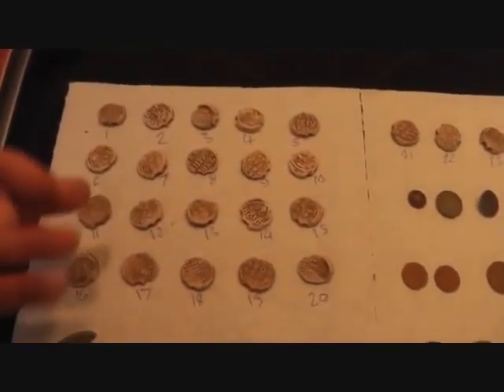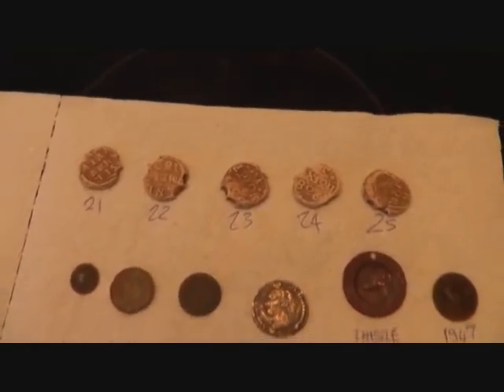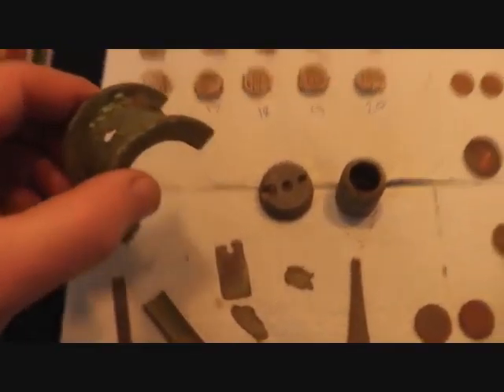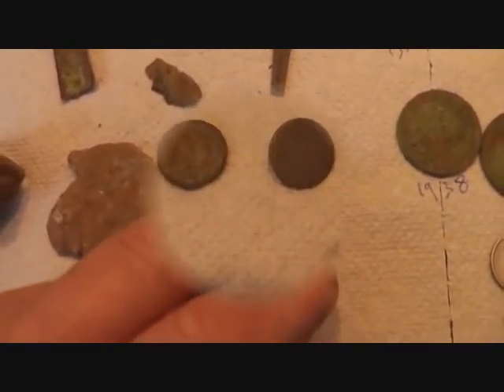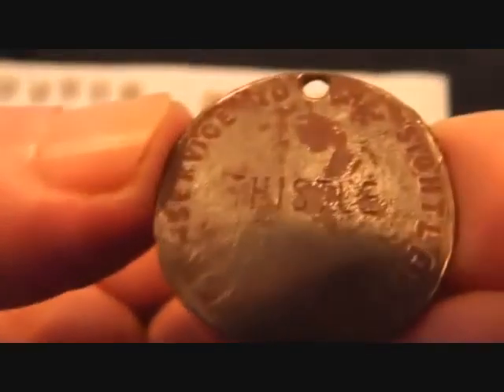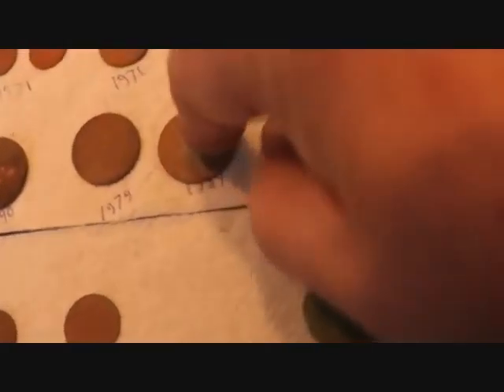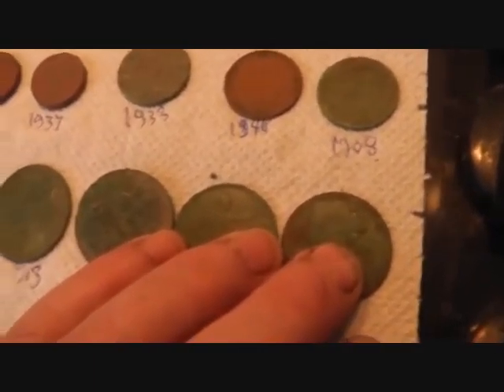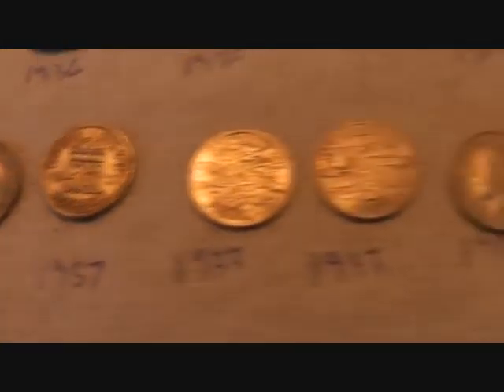Metal Detecting UK (509) XP Deus - The roundup for (508)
A magnificent hunt like the good old days .. 37 coins .. 7 silver coins  .. 2 medallions .. and another 25 Russian lead flax bale seals .. the mystery medal I think is Edward VIII but all information gratefully received .. the best piece .. a Guide Dog for the Blind Association dog tag .. "For Services to the Sightless - Thistle" .. love it .. well done Thistle .. thanks for watching .. please comment .. GL & Happy Hunting .. Ged